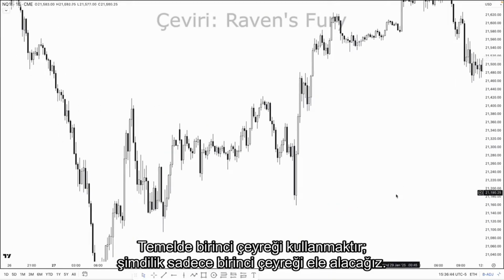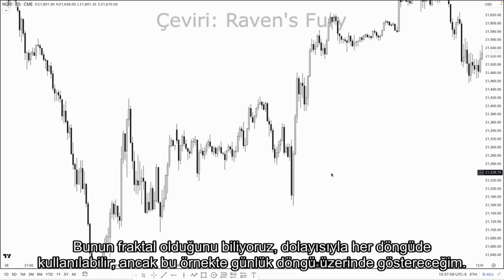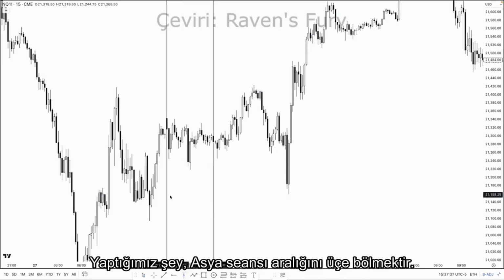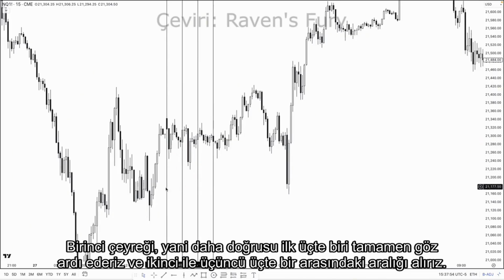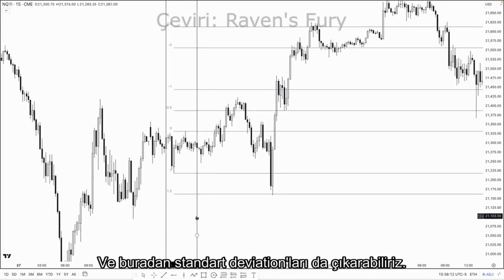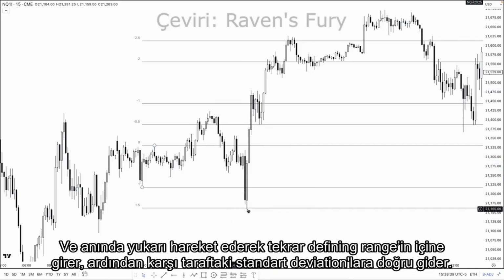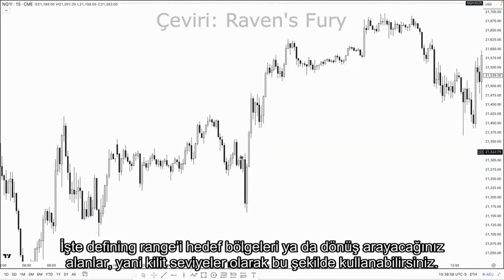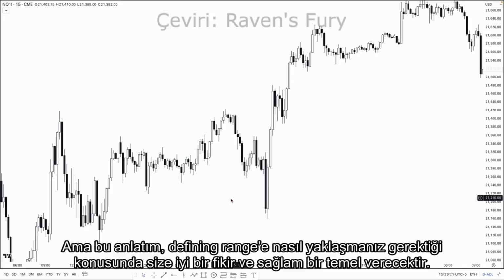-5- Defining Range - 2025 Riku Mentorship (Türkçe Altyazılı)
Source: Trader Riku